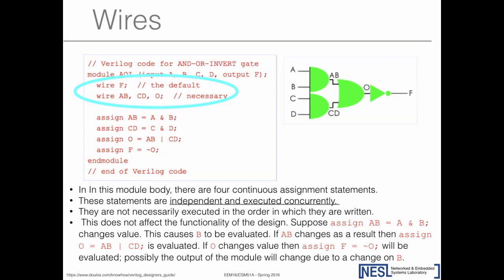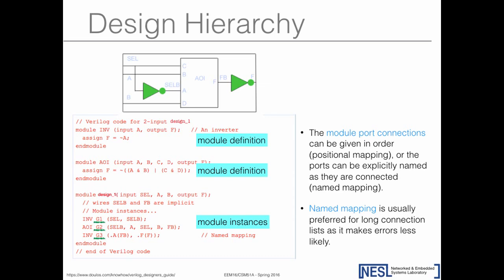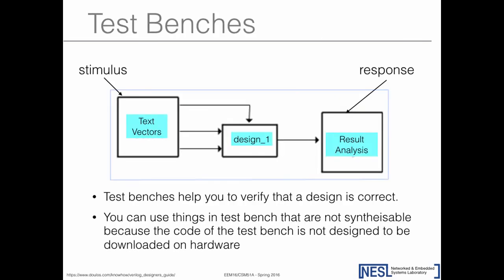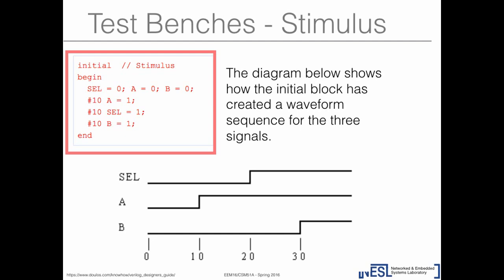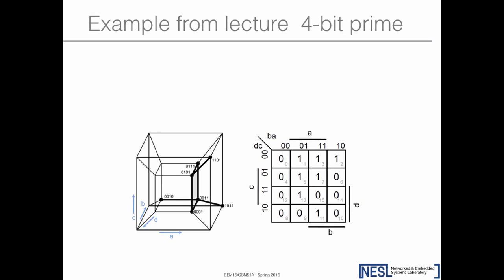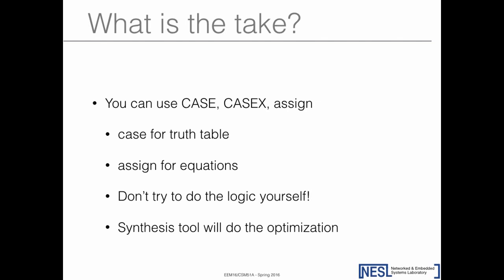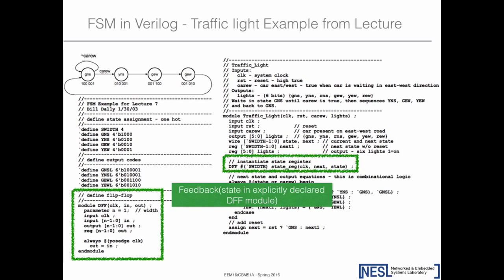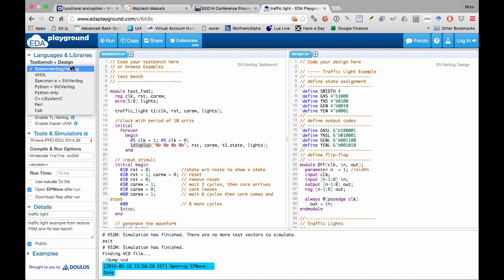Guest Lecture: Designing Using Verilog (Salma Elmalaki)